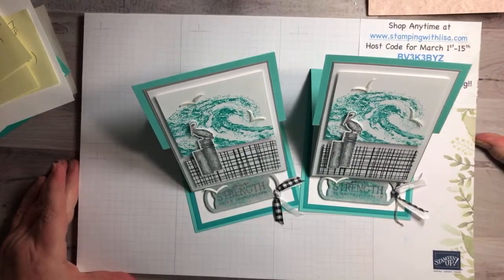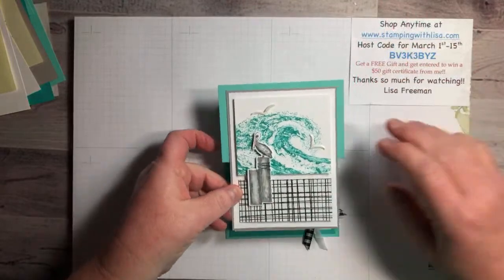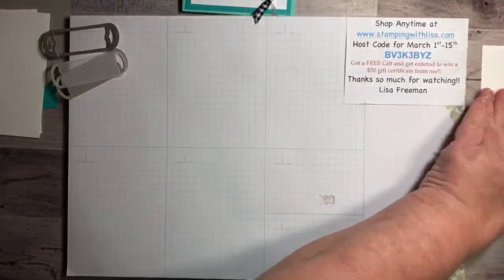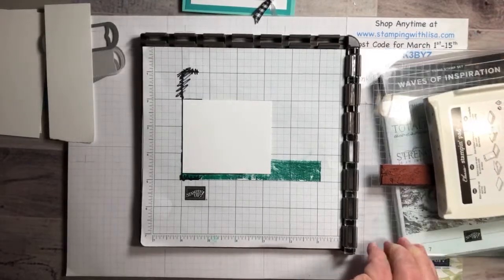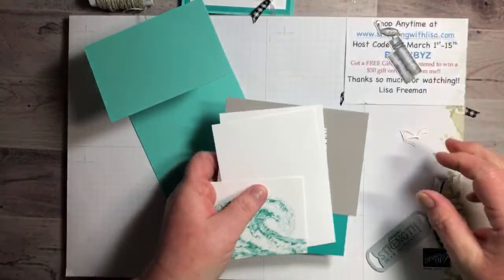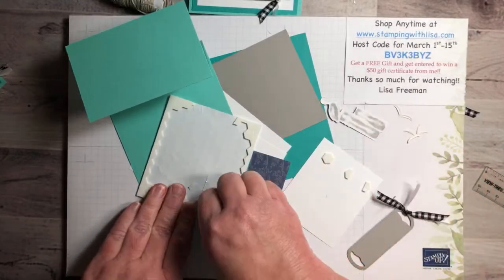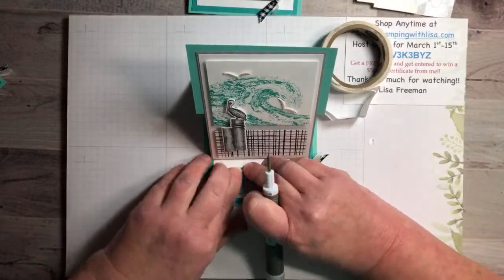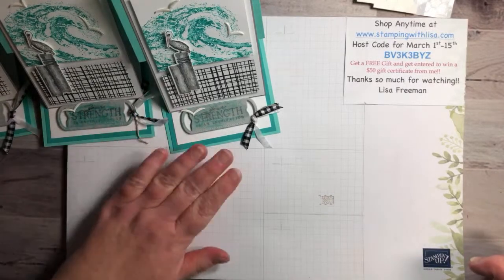Fun Fold Easel Card Featuring Waves of Inspiration from Stampin Up!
In this video, I will show you how to create this gorgeous easel  card using the Waves of the Inspiration Bundle!